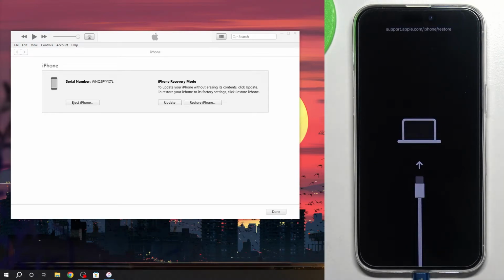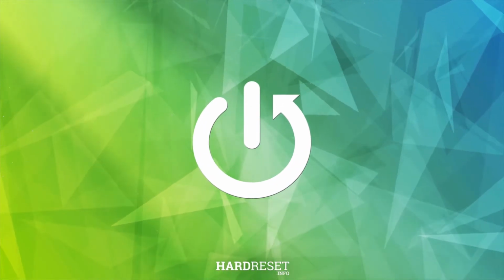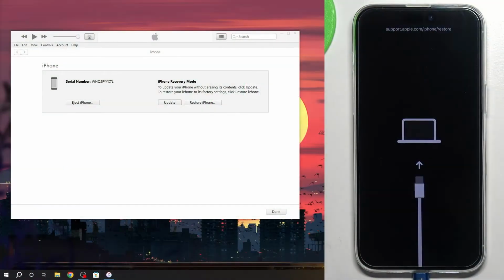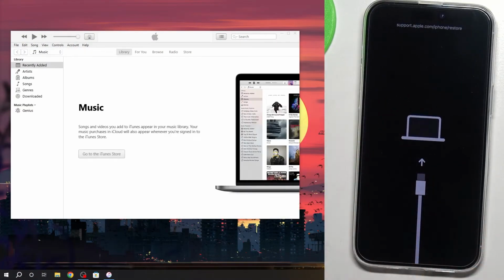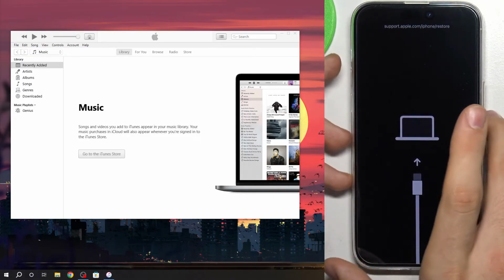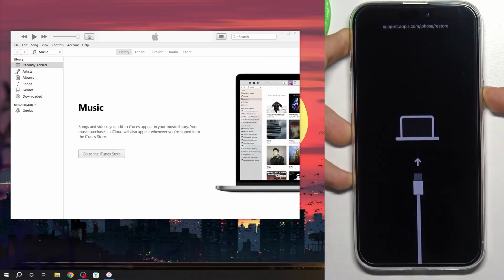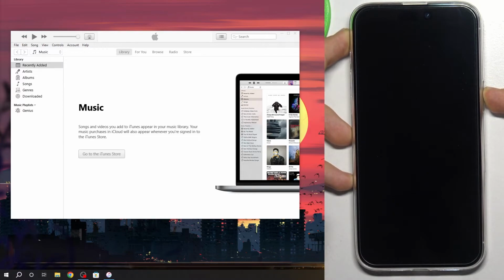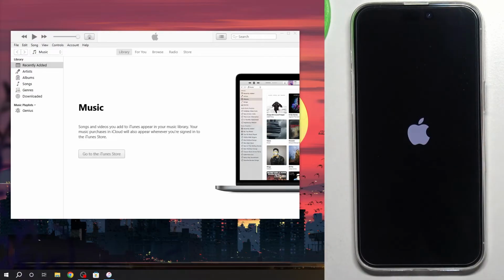How To Exit Recovery Mode In iPhone 15 Pro Max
You Can Find More Tutorial About IPhone 15 Pro Max
This tutorial provides step-by-step instructions on how to exit recovery mode on the iPhone 15 Pro Max. Recovery mode is a special mode used for troubleshooting and repairing the device when it encounters issues. The tutorial explains the precise steps and conditions necessary to safely exit recovery mode and return the iPhone 15 Pro Max to its normal operation.

What is recovery mode, and why might users need to enter it on their iPhone 15 Pro Max?
Are there any prerequisites or considerations that users should be aware of before attempting to exit recovery mode?
What are the specific steps and button combinations to exit recovery mode on the iPhone 15 Pro Max?
Does the tutorial explain the indicators or feedback users should expect to see on the device when it successfully exits recovery mode?
Are there any potential challenges or common mistakes users might encounter while trying to exit recovery mode, and does the tutorial address how to overcome them?